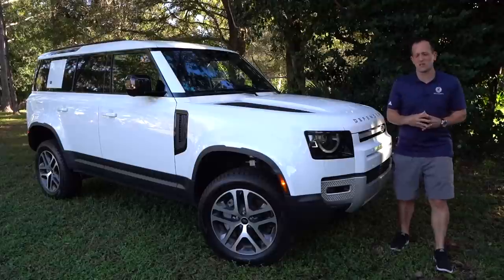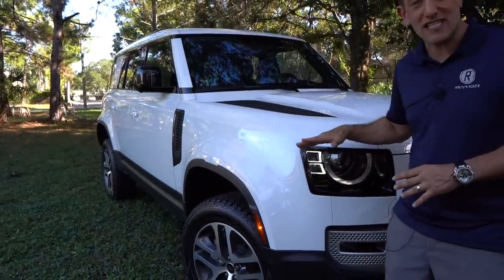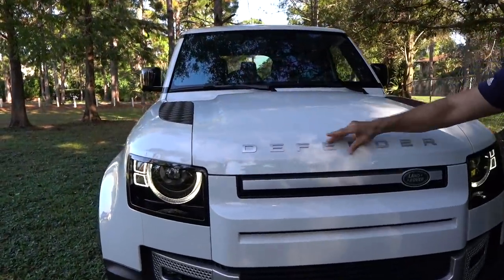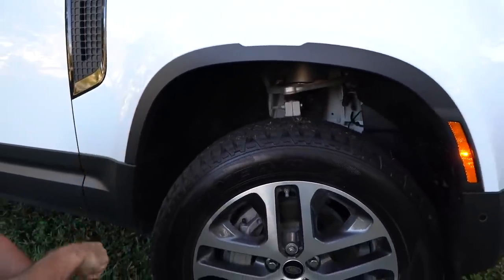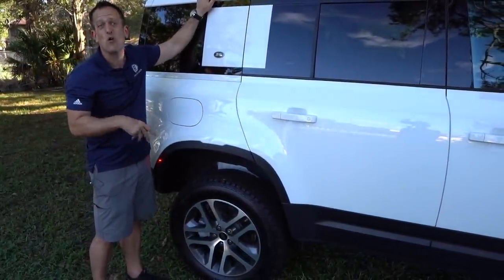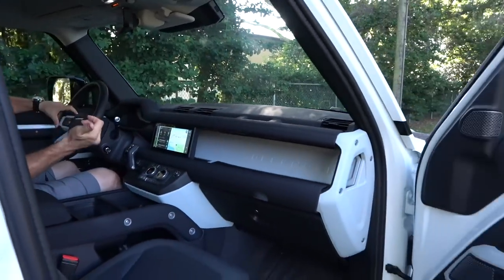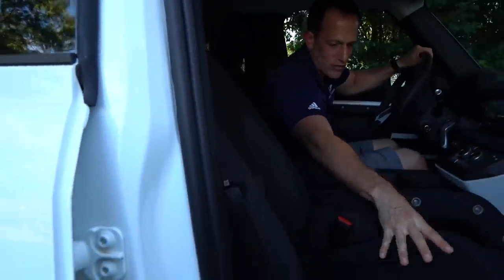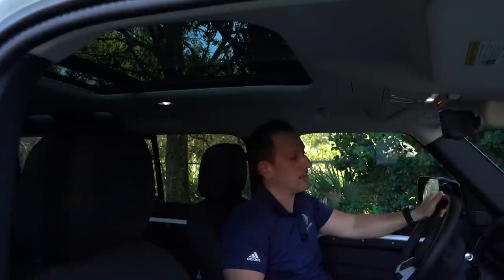Is the 2020 Land Rover Defender the BEST luxury off-road SUV to BUY?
The iconic Defender is back and Land Rover has tried to think of everything. Under the hood of the Defender 110 is a 3.0L 6-cylinder engine that produces 395HP & mated to a ZF 8-speed automatic transmission. Its exterior features a lot of the classic lines, 20in wheels, and optional off road Land Rover approved tires. On the inside of the 110 you will plenty of space, great styling and all the tech you could ask for. Is the 2020 Land Rover Defender the BEST luxury off-road SUV to BUY?